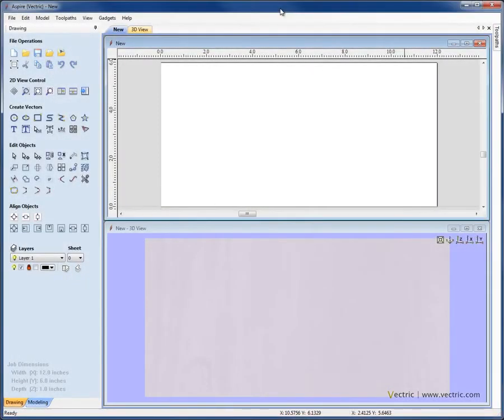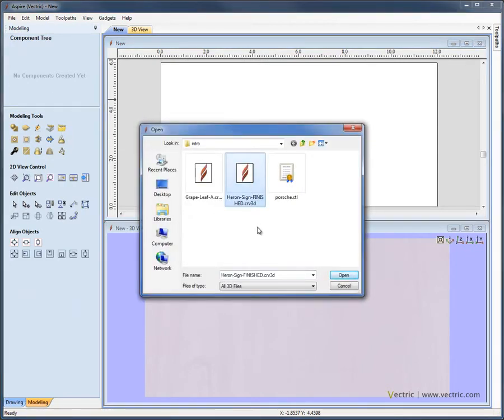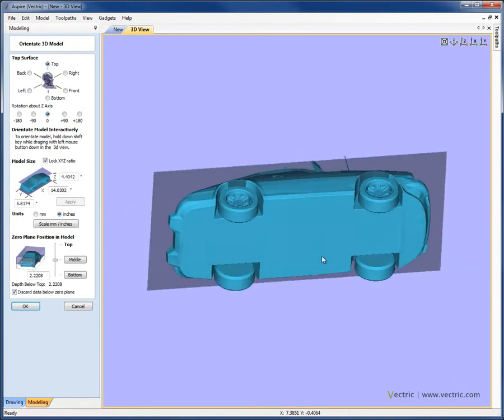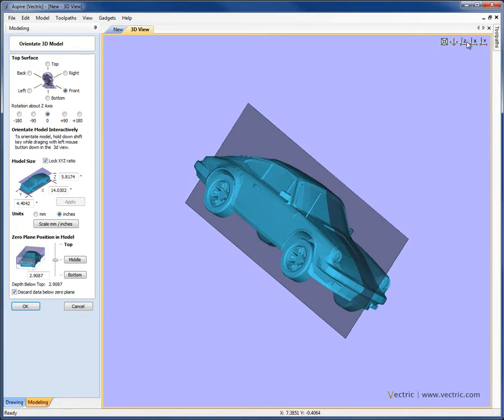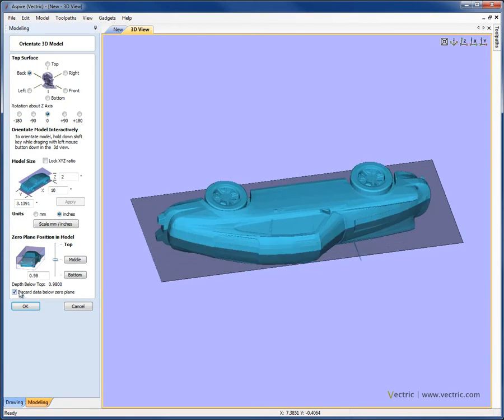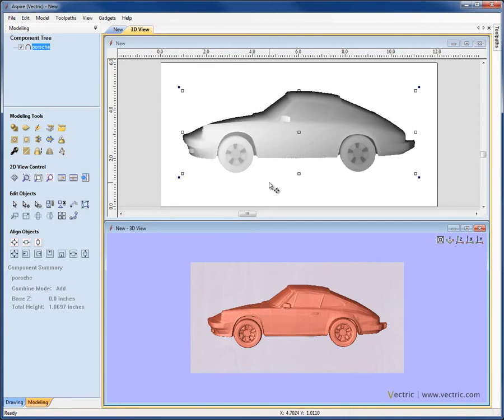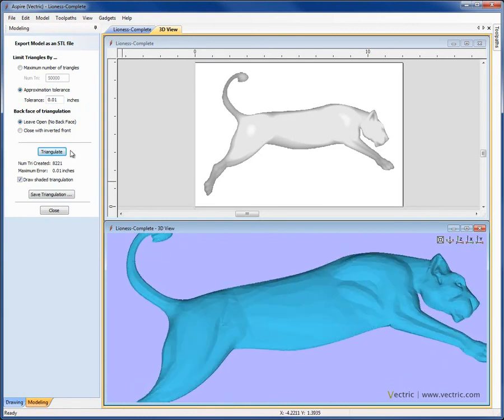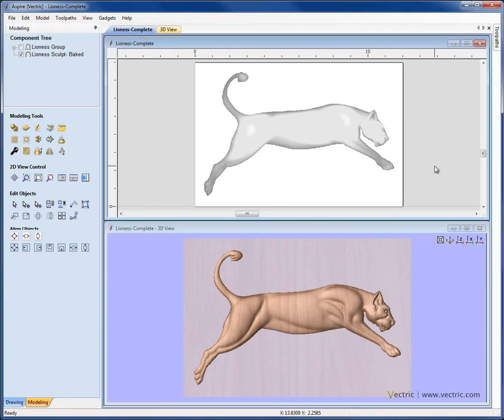Aspire 2Importing and Exporting 3D Data STL